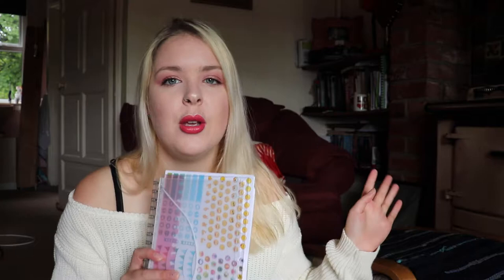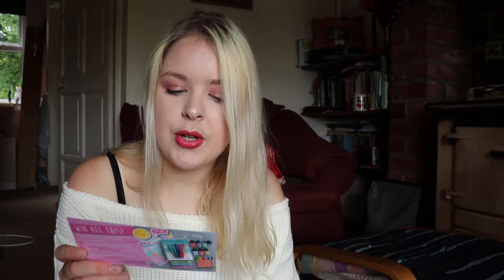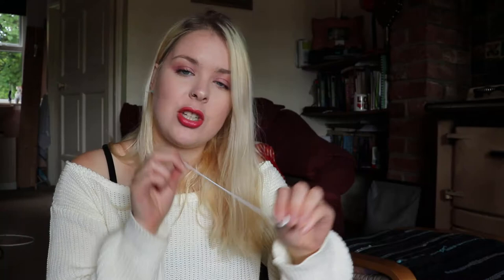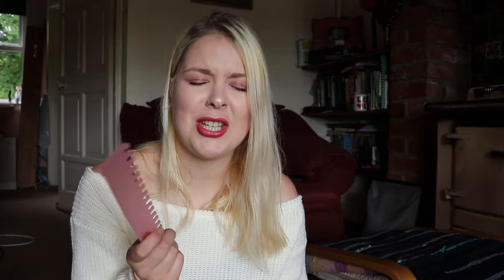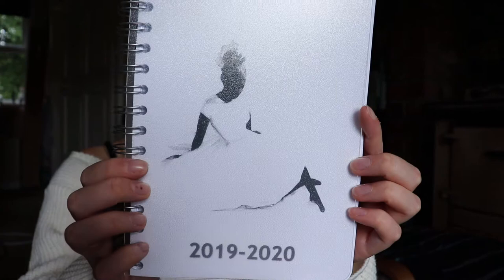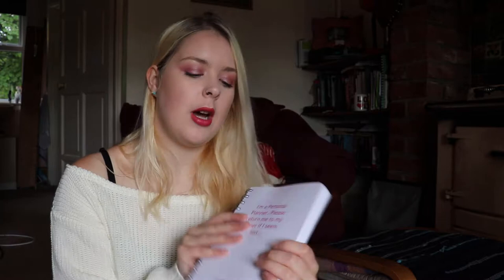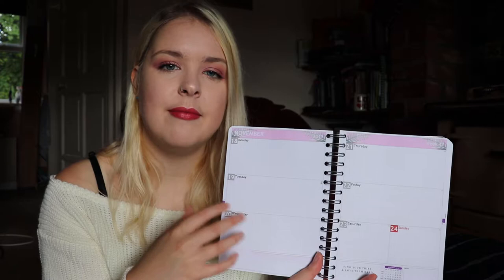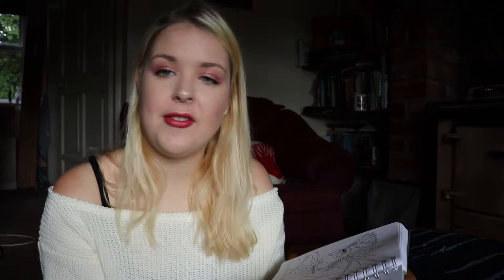Reviewing My New Personal Planner